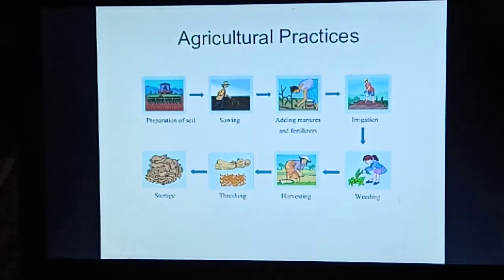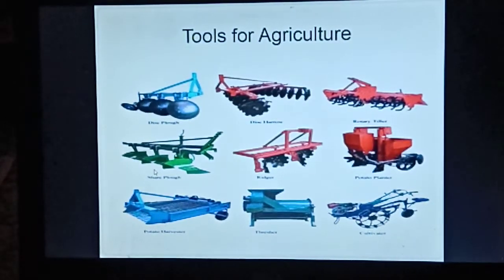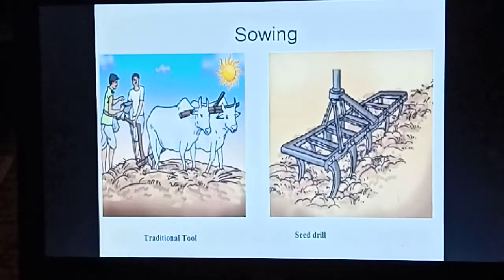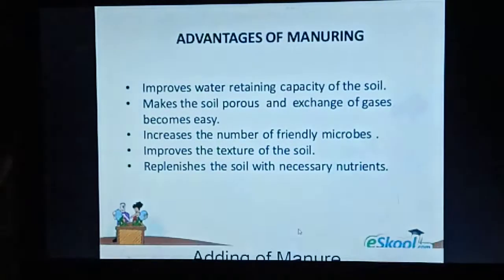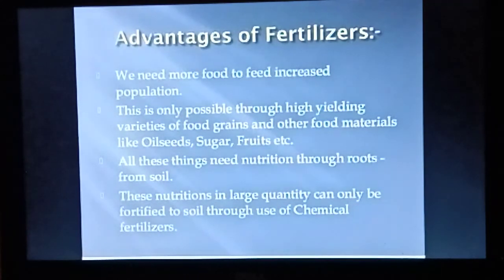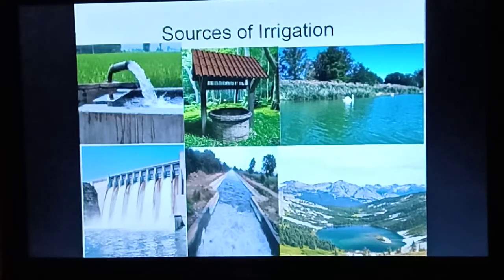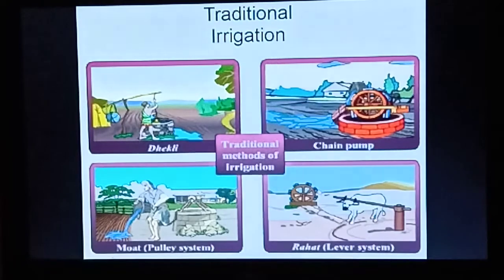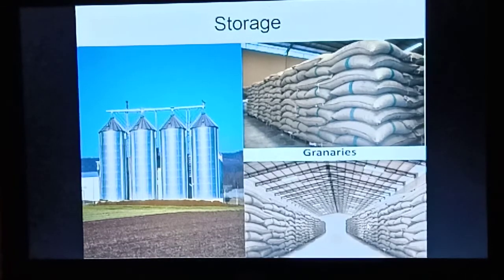Crop Production and Management Chapter 1 Science Class 8th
This video is made on the explanation of chapter 1st  of Science of class 8th